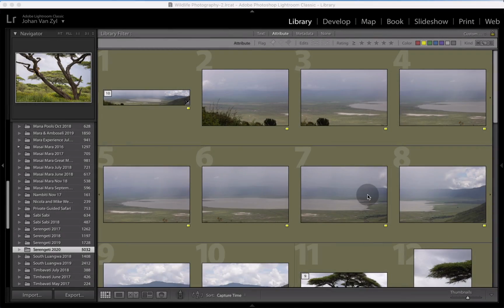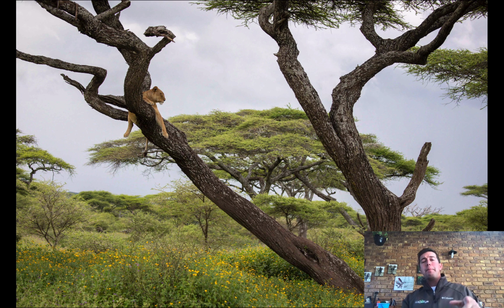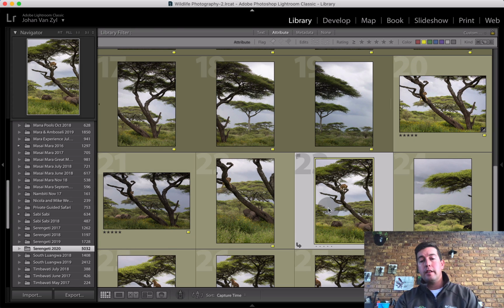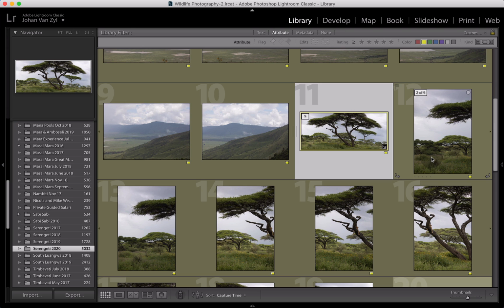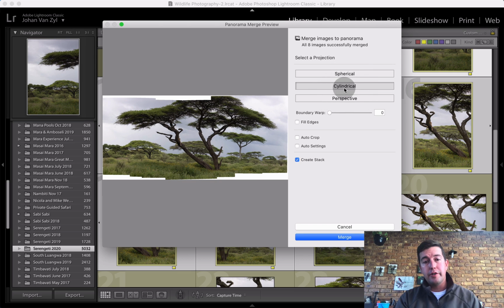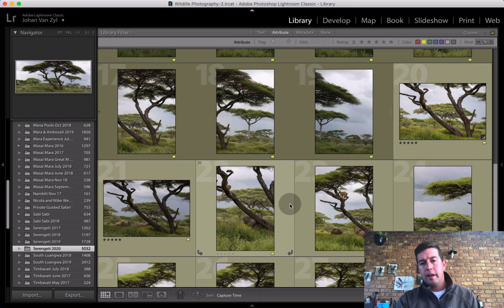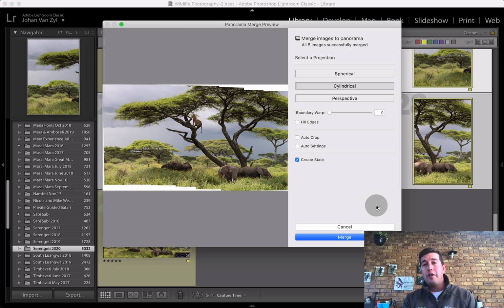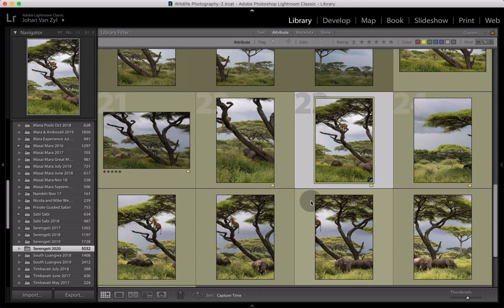Creating Panoramas in Wildlife Photography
Creating Panoramas in Wildlife Photography is not something that a lot of people think of when out in the field.  It can be an incredible way of creating striking images.

In this video Johan Van Zyl shares some ideas on how to go about creating a panorama in wildlife photography.

Wild Eye